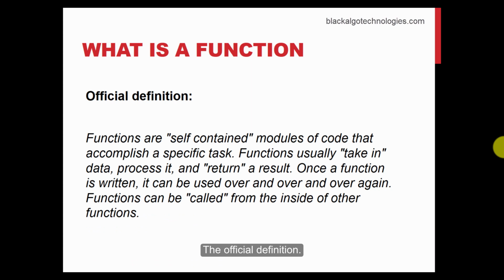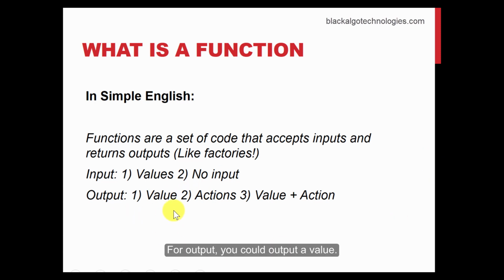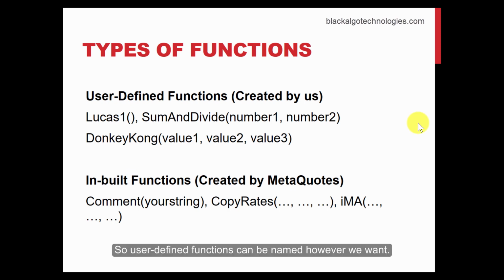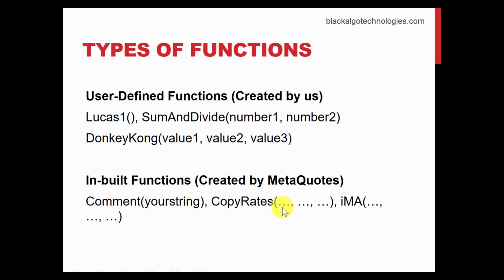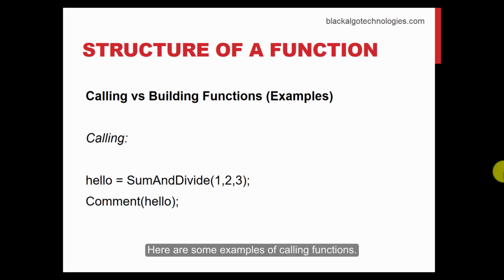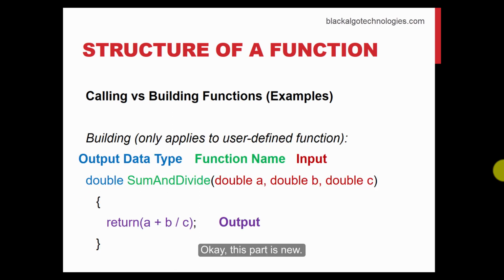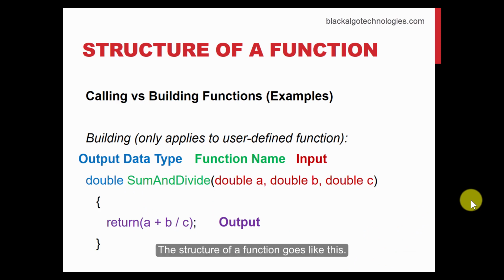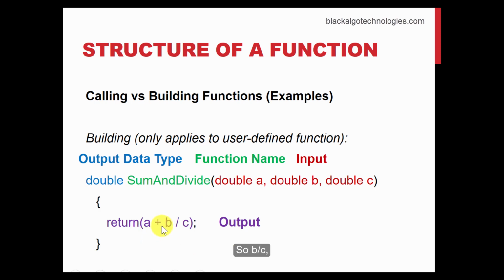Part 28 Functions Theory_khedit_Part 1_hard captions